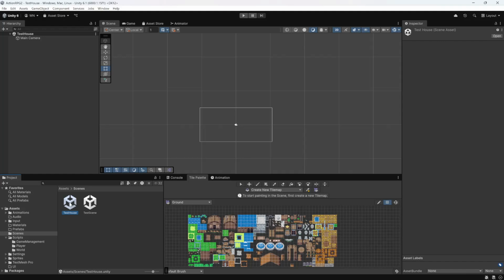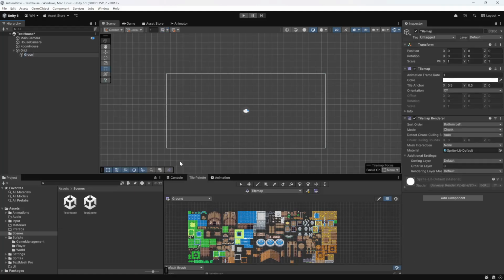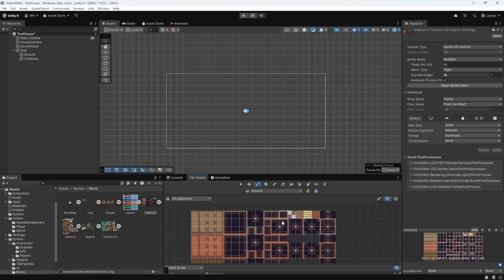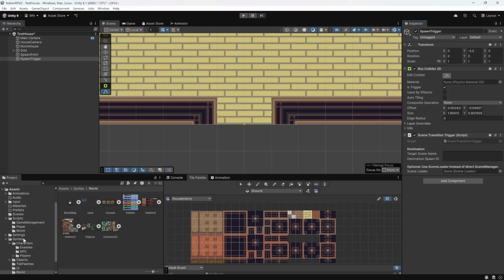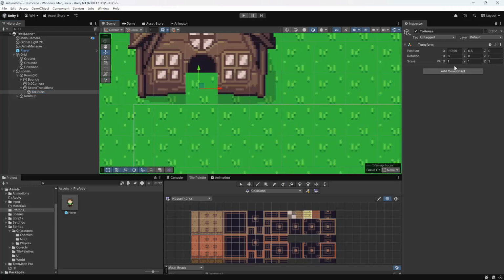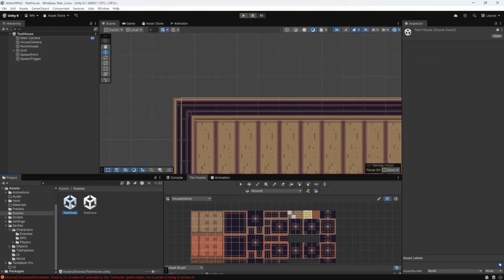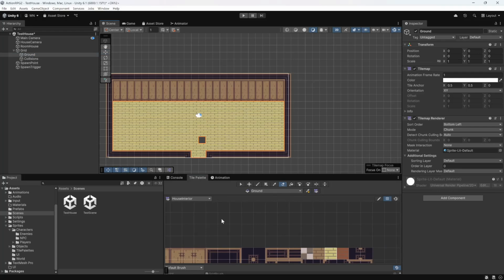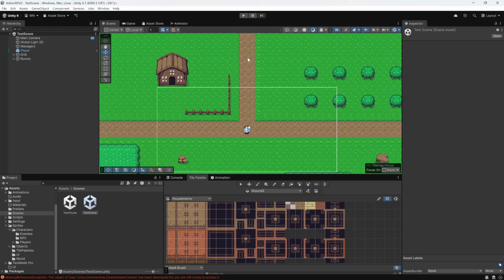Make an Action RPG 2.0 | Scene Transitions - Part 2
In this episode, we’re bringing our scene transition scripts to life inside Unity!
We’ll set up a smooth transition system so your player can walk from the overworld into a house (or any building interior) and back — just like in classic Zelda-style Action RPGs.

You’ll learn how to:

Create and link multiple scenes in Unity (Overworld → House Interior).

Add spawn points to control where the player appears when entering a new scene.

Set up transition triggers to handle doorway interactions.

Test your transitions to make sure the same player (and future stats) carry between scenes.

By the end of this tutorial, you’ll have fully working scene transitions that are clean, scalable, and ready for future expansion — like dungeons, towns, and fast-travel systems!

How to connect multiple scenes in Unity.

How to use colliders as transition triggers.

How to correctly position your player when switching scenes.

Best practices for persistent player data across scenes.